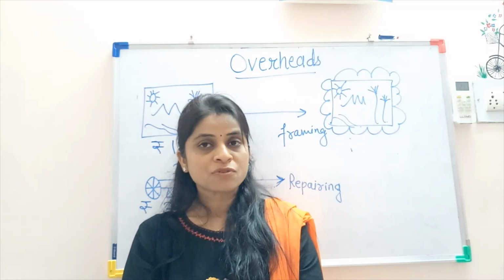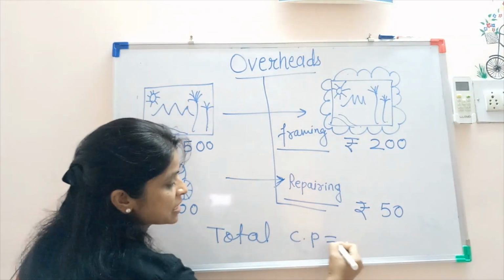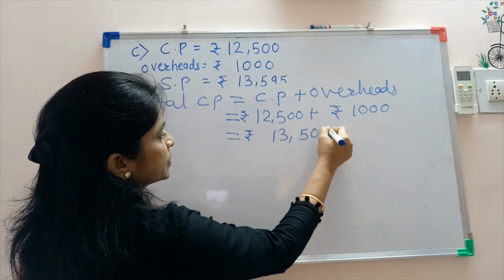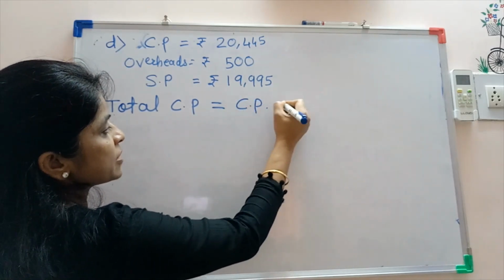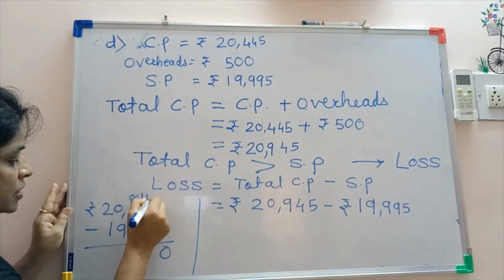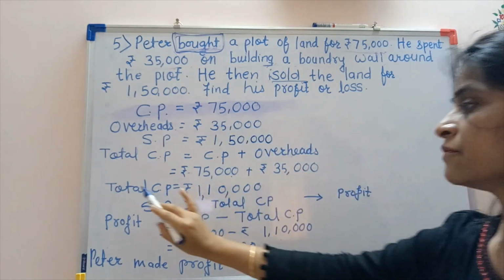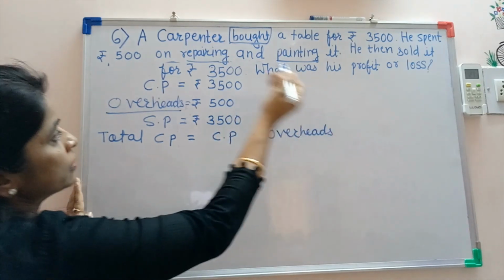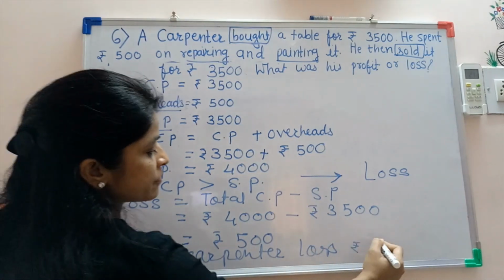Problems on Overhead charges (Profit & Loss)